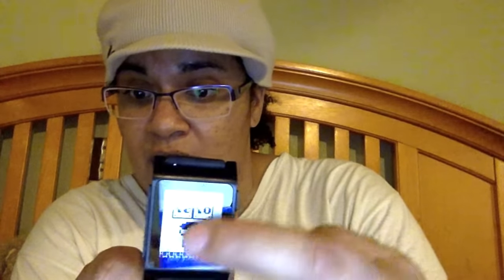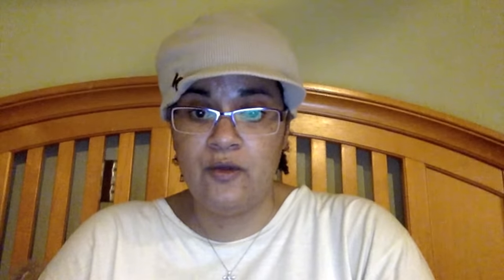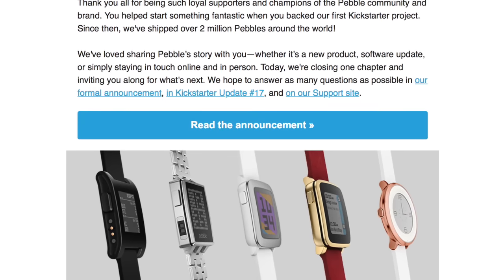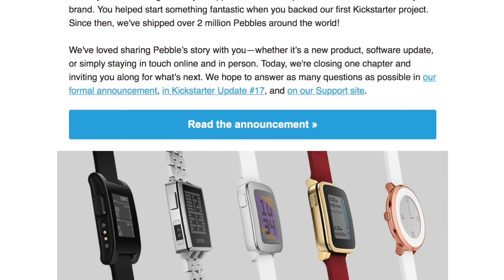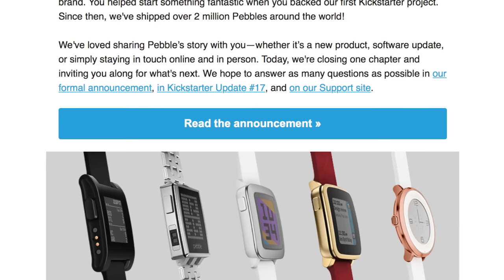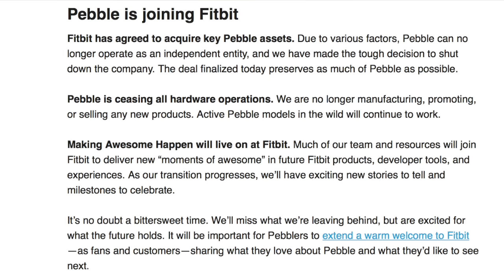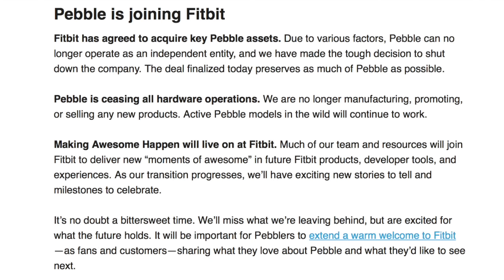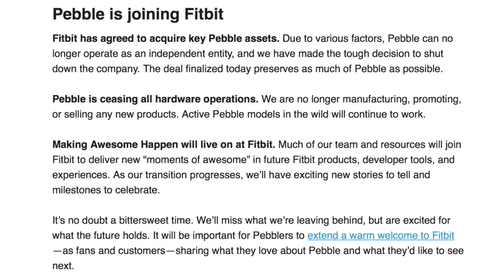Pebble 2 Smartwatch Review and Farewell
My thoughts on the Pebble 2 smartwatch and what happened with mine

Let me know fun topics you'd like me to talk about in the comments

If you would like to help support my music and channel

Follow my adventures on Instagram: funnyj76

Download/Stream my music on iTunes Spotify Google Play Deezer Apple Music Amazon MP3 etc under my artist name- Jen Msumba